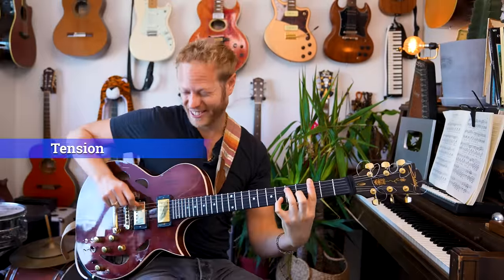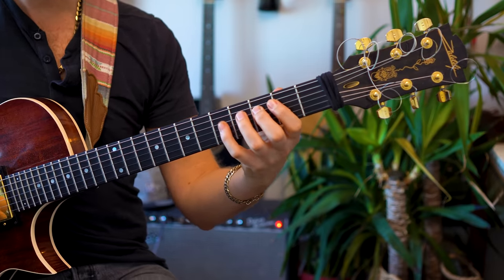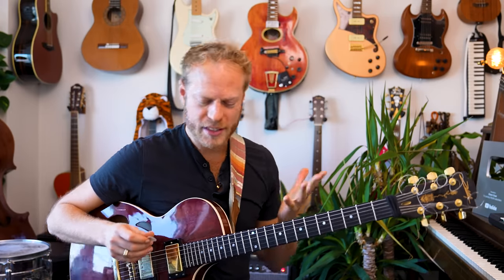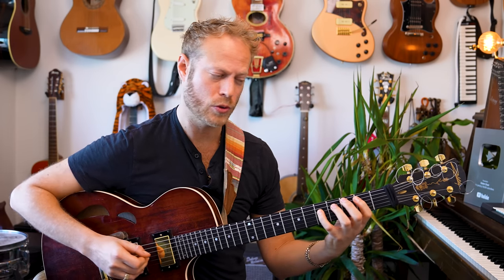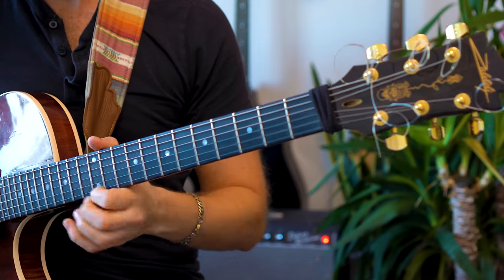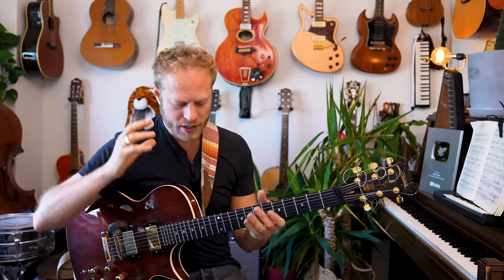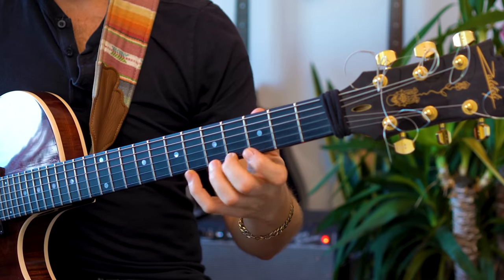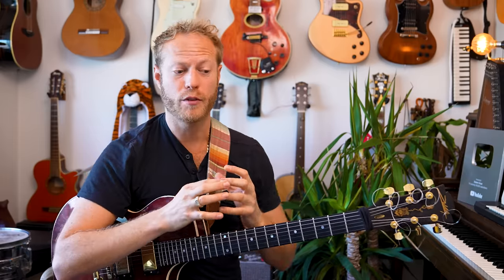The Secret Guitar Scale (only the pro know this)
How to solo over a G7 chords, or any dominant chords? what scales and sounds can we use except the beloved pentatonic? Here are a few easy and fun sounds!

0:00 Start
Section 1
LEVEL 1 -  0:44 - The Mixolydian
LEVEL 2 -  2:08 The Major Pentatonic
LEVEL 3 -  3:18 Mixolydian #4
LEVEL 4 -  4:18 Diminished
LEVEL 5 -  6:32 Alt.
LEVEL 6 -  8:09 THE SOUND OF COLOR